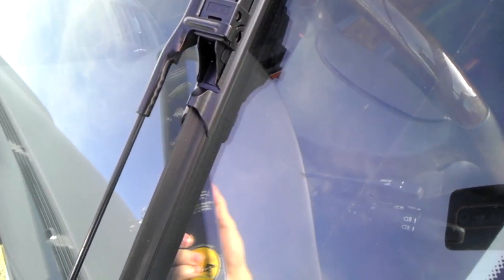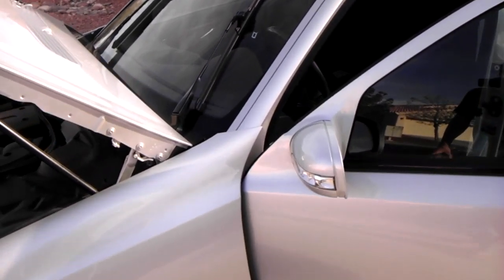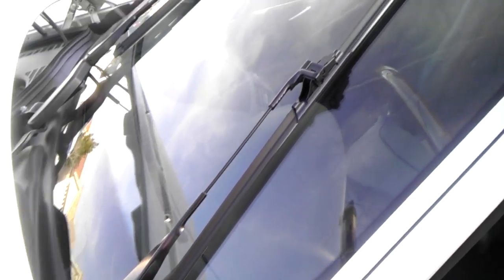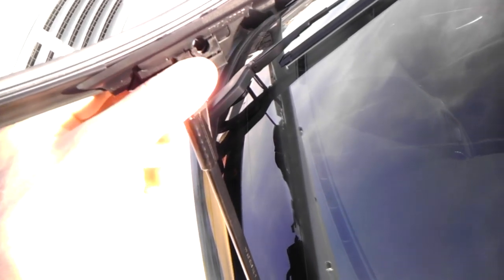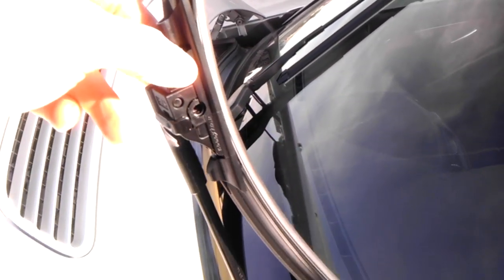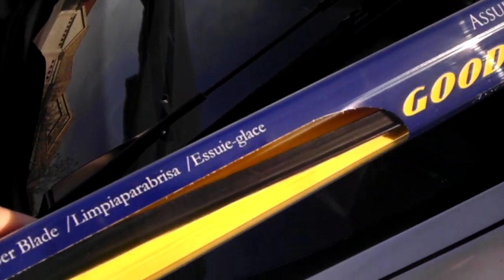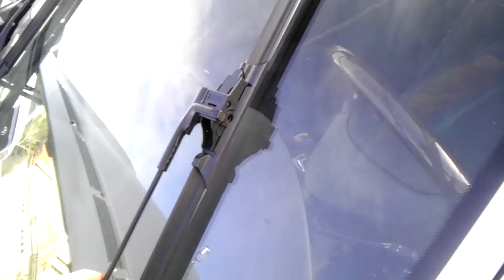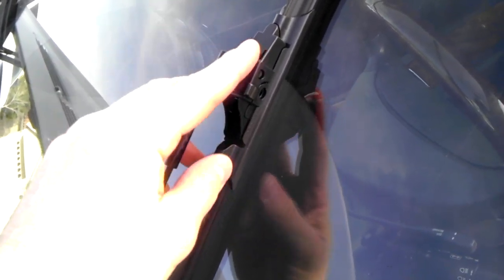Replacing Mercedes Wiper Blades (Part 3 of 3)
Wiper Blades

This is part 3 of 3 on how to remove and replace Mercedes windshield wiper blades. This particular car is a 2006 E320 CDI (Diesel).

Sincerely,

generalEXPERT